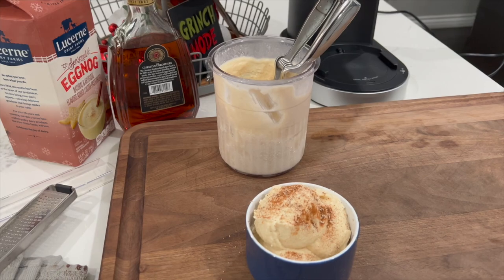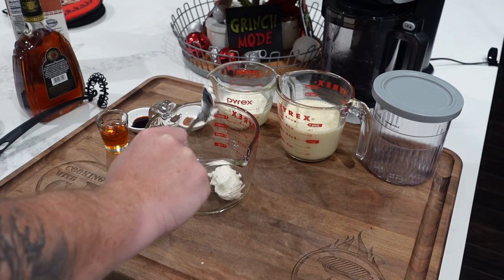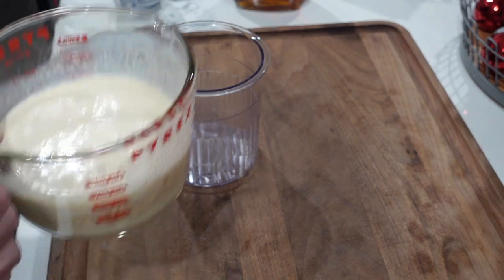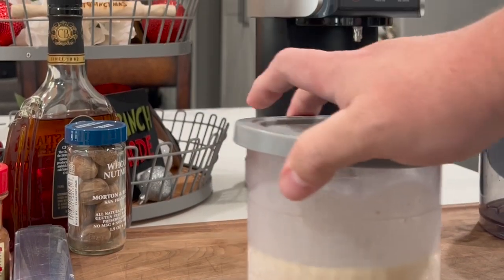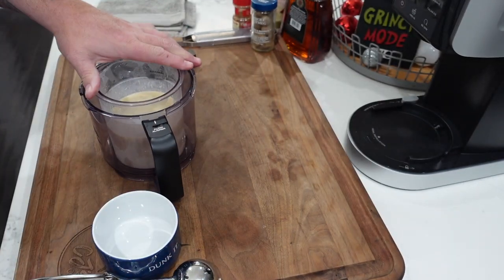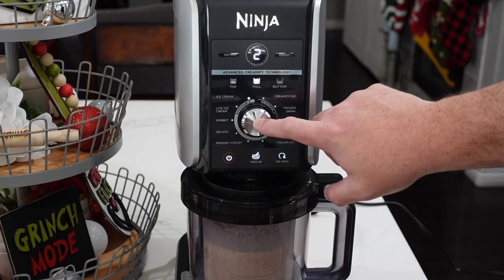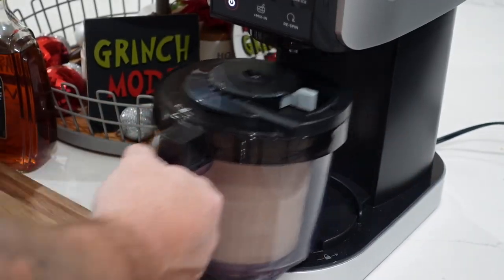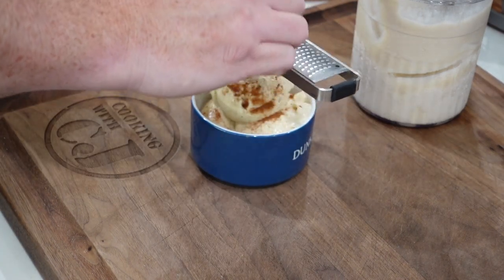NINJA CREAMI EGGNOG ICE CREAM! Your New Favorite Holiday Treat!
NINJA CREAMI EGGNOG ICE CREAM! This will easily become your favorite new treat to bring out during the holiday season.  This is a boozy ice cream, but if you want to leave out the boozy part, then omit the brandy from the recipe.

Ingredients:
• 2 tablespoons whipped cream cheese.
• 1 ½ cup egg nog.
• ½ cup heavy cream.
• 1 teaspoon vanilla extract.
• 1 oz brandy.  (Optional)
• ¼ teaspoon cinnamon.
• ¼ teaspoon grated nutmeg.
Prep:
• Add cream cheese to a microwave safe bowl.  Microwave for 15 seconds.
• Whisk together the vanilla and cinnamon.
• Stir in the egg nog, cream, and brandy.
• Pour mix into Cream pint containers and freeze for 24 hours.
• Add the pint container to the Creami base, cover and lock the lid.
• Lock the base into the Creami unit and turn the power on.
• Press the Full button, move the dial to Ice Cream and hit start.
• Re-spin if desired.
• Scoop into a dish and enjoy!